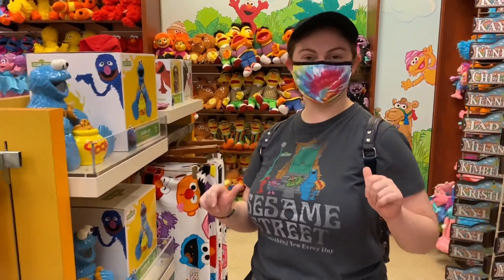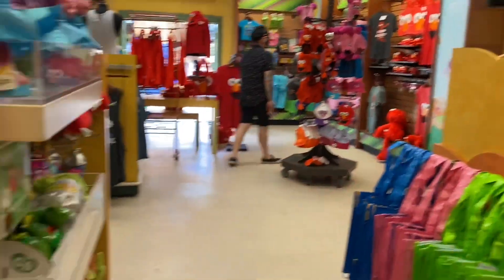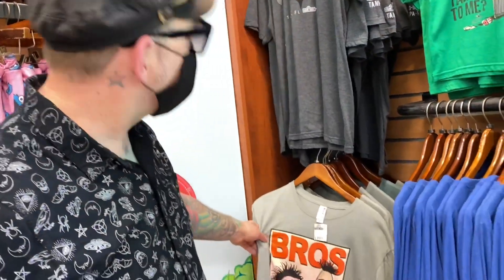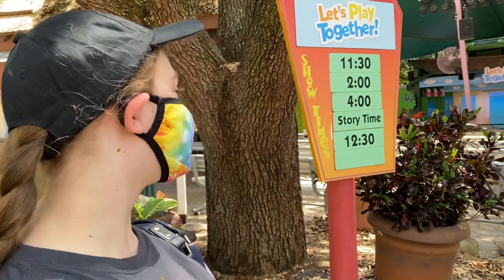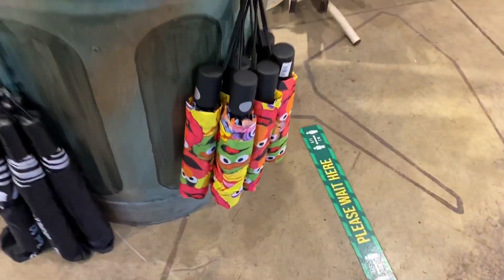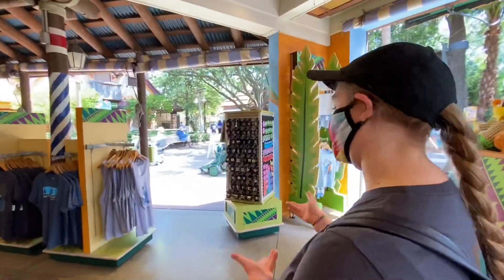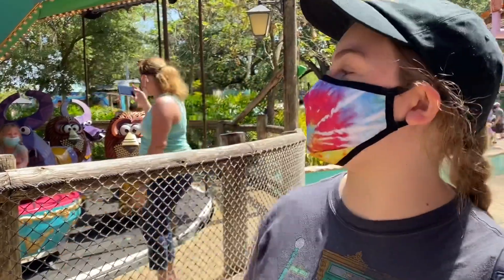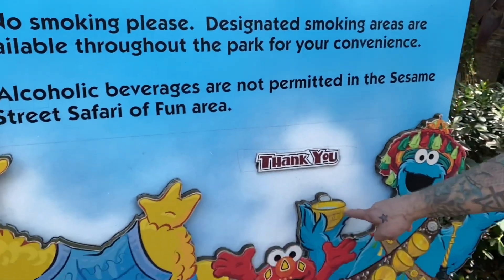Sesame Street at Bush Gardens tour! Sesame Street merchandise, rides, meet & greet and stage show!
Join us at Bush Gardens in Tampa Florida, for a complete tour of the Sesame Street area there! I’m a huge fan of Jim Henson so I’m excited to share this experience with you all! Shop with us in the Sesame Street gift shop, you’ll see the cutest merchandise! There’s Cookie Monster cookie jars, Sesame Street snow globes, plushies, Spirit Jerseys and more! We see amazing topiaries of Big Bird, Oscar the grouch and Elmo! Then we get to go to a meet and greet with Cookie Monster and Oscar the Grouch! There’s also a cute stage show with Grover and Cookie Monster! Then we will give you a complete tour of the Sesame Street Safari of Fun area! It’s perfect for toddlers! The rides are visually pleasing with the Sesame Street theme but the rides are short and mild. It’s a good introduction to theme park rides, for your little ones. There’s even a play area with rope bridges and a splash pad area to cool off during the hot Florida summers! You can even dine with Sesame Street characters! Some of the activities are temporarily closed due to the pandemic. We will show you what’s closed and what’s open.